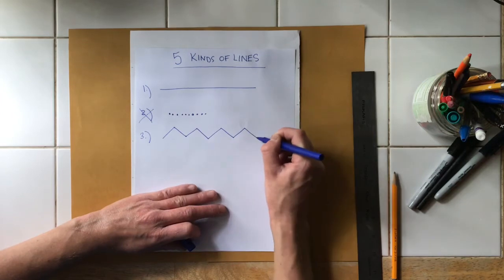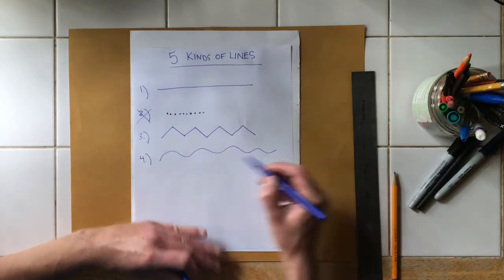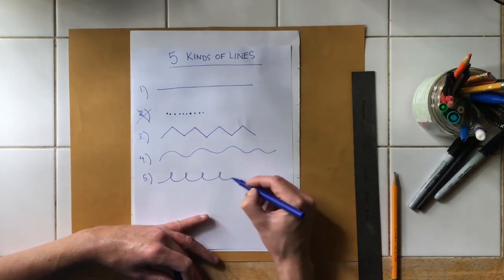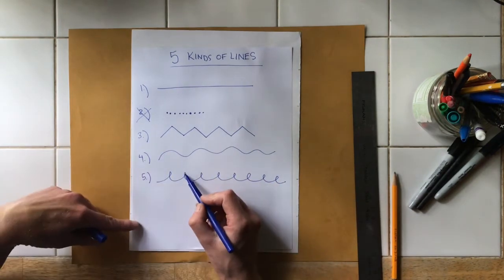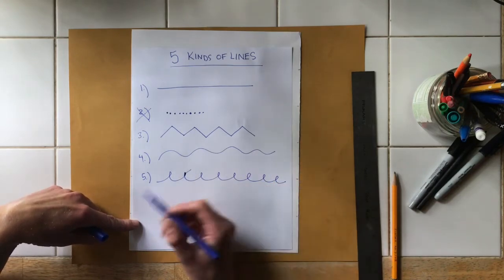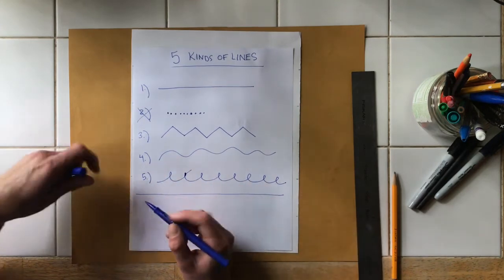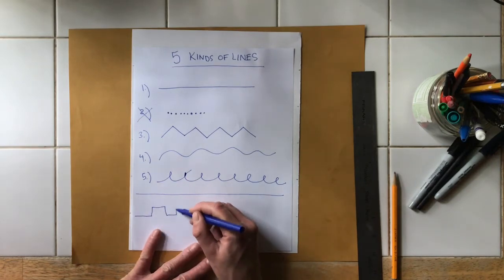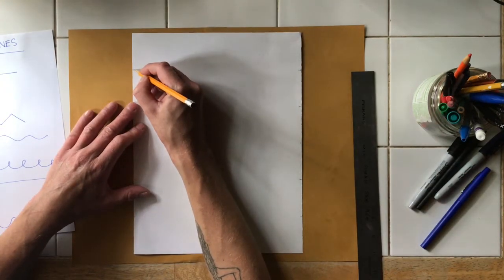What’s in a Name? Pop Art 5th grade